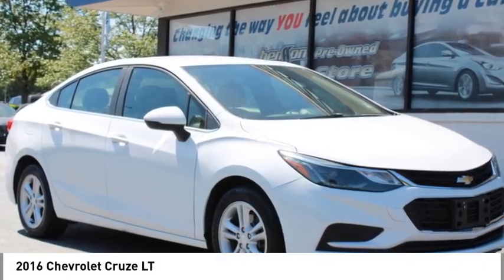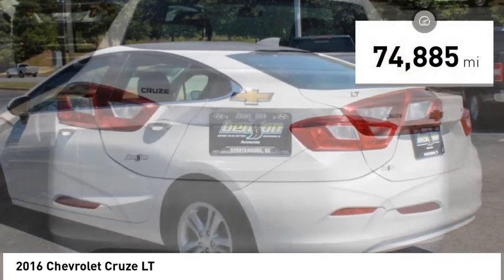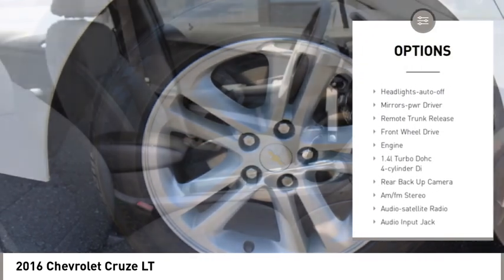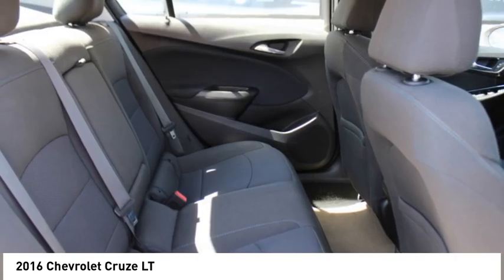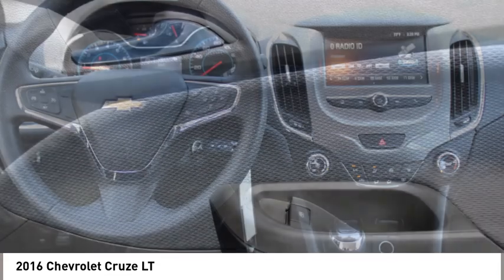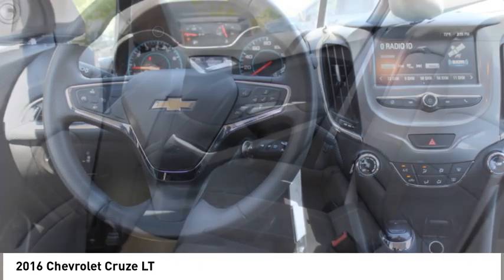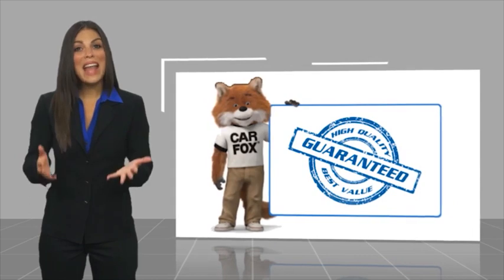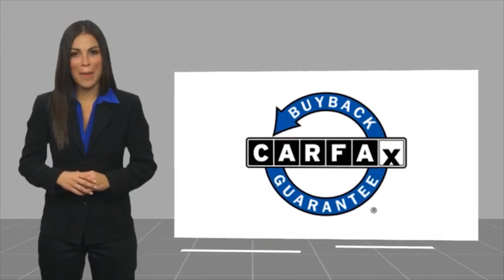2016 Chevrolet Cruze Spartanburg SC C4057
2016 Chevrolet Cruze LT

Benson Hyundai
2550 Reidville Road

KEYLESS ENTRY, POWER LOCKS, POWER WINDOWS, CARFAX CERTIFIED, Cruze LT, 4D Sedan, 1.4L 4-Cylinder Turbo DOHC CVVT, 6-Speed Automatic, FWD, Summit White, Black Cloth, Preferred Equipment Group 1SD.brbrbrAwards:br  * 2016 KBB.com 10 Most Comfortable Cars Under $30,000brReviews:br  * Standard turbocharged engine has very good fuel economy estimates; cabin is attractive, especially with the two-tone color scheme; plenty of rear-seat legroom; appealing convenience and technology features. Source: EdmundsbrbrMention this advertisement to receive this advertised price.